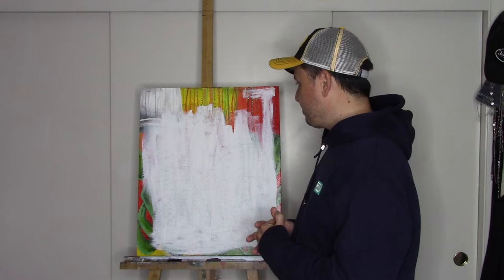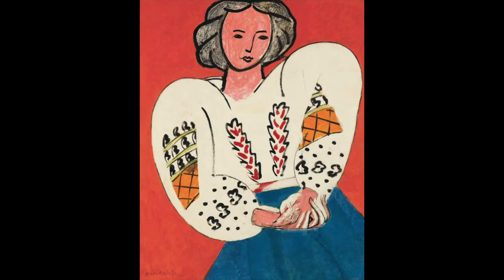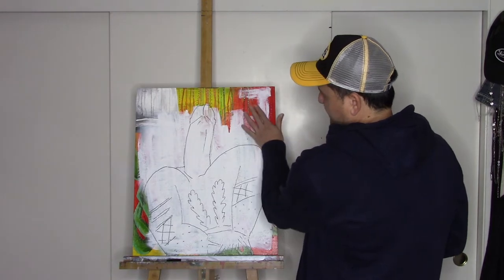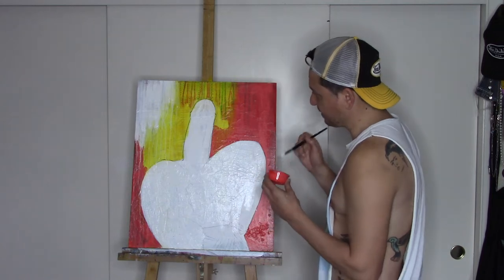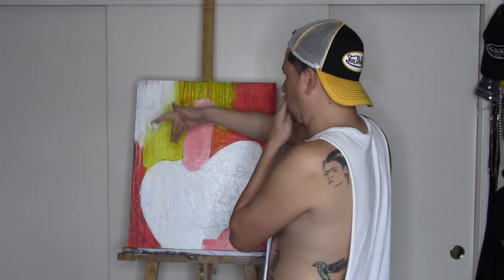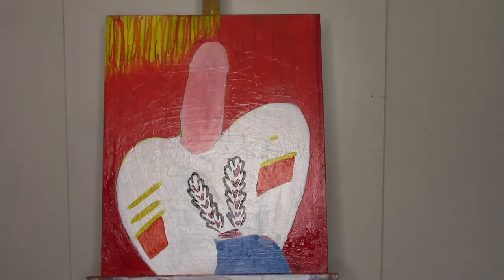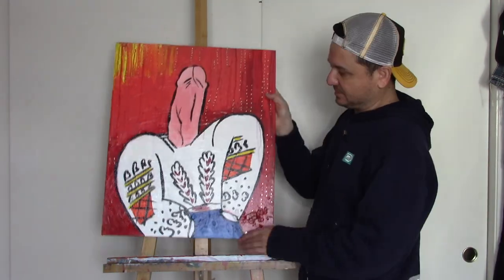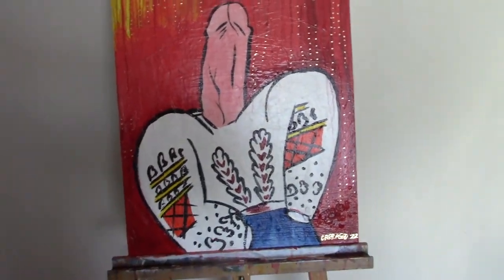Henri Matisse Art Lesson How to Draw The Rumanian Blouse Step by Step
This video is a Henri Matisse art lesson.  I show you  how to draw The Rumanian Blouse Step by Step by the French artist Henri Matisse.  Henri Matisse is the father of Fauvism.  Drawing like Henri Matisse is made simple by following this simple step by step tutorial.